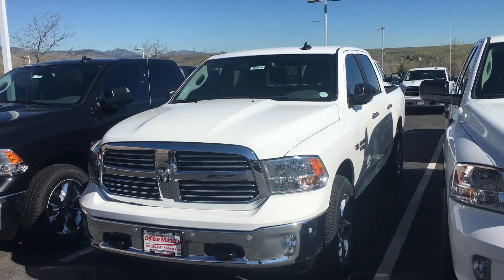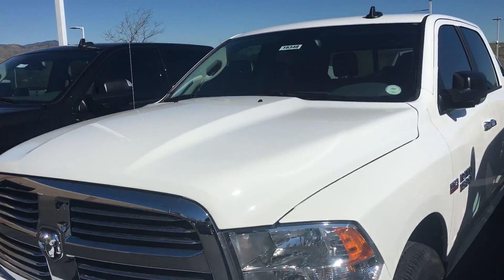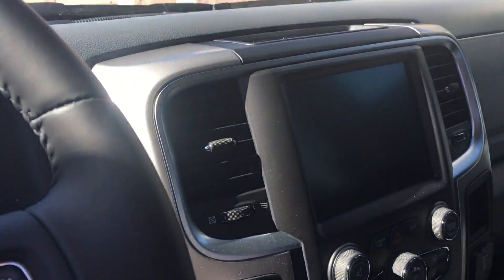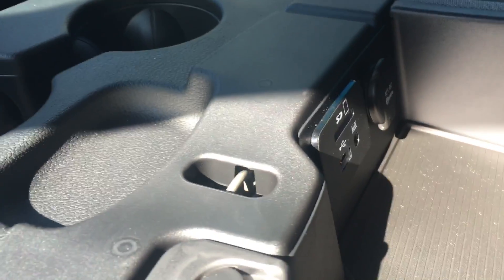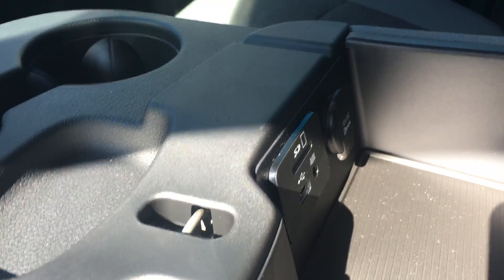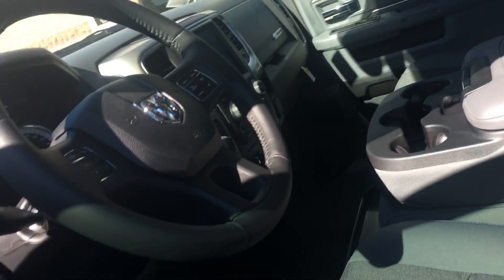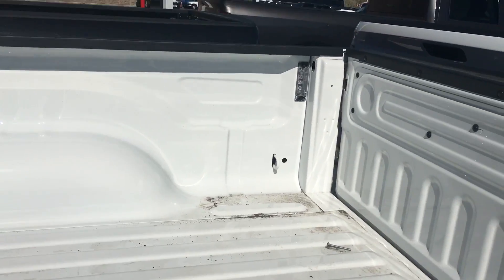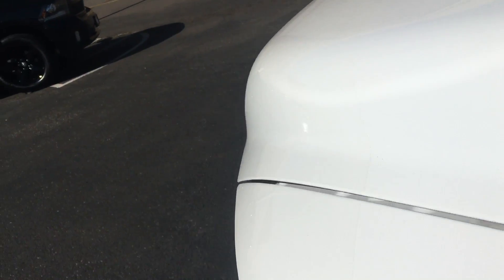2016 Ram 1500 SLT Ryan Leiker @ Christopher's dodge world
2016 ram 1500 SLT